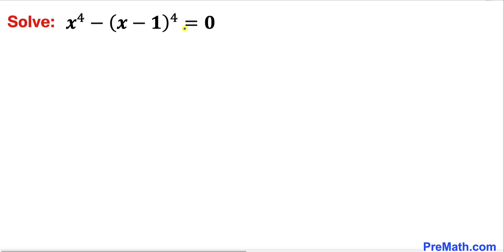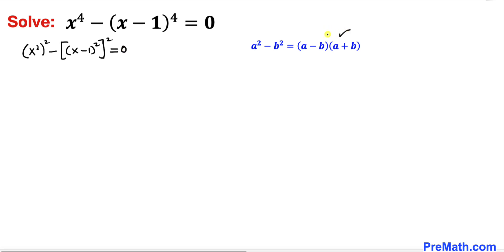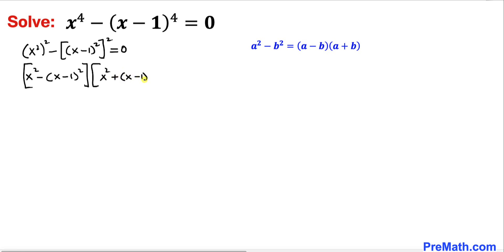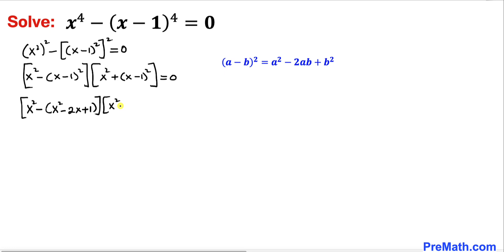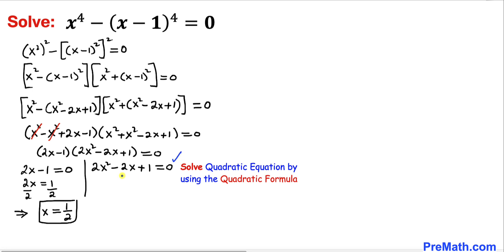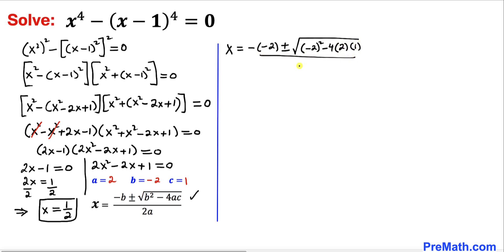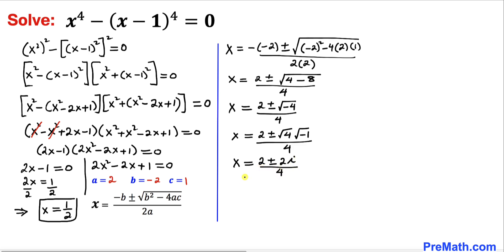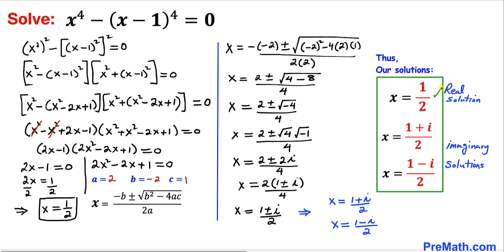Find both Real and Imaginary solutions to (x^4)-(x-1)^4=0 | Math Olympiad Preparation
Learn how to find the real and imaginary solutions to the equation (x^4)-(x-1)^4=0. Step-by-step tutorial by PreMath.com

PreMath PreMath.com MathOlympics HowToThinkOutsideTheBox ThinkOutsideTheBox HowToThinkOutsideTheBox?

blackpenredpen
math olympics
olympiad exam
math olympiad
British Math Olympiad
olympics math
olympics mathematics
Number Theory
mathcounts
math at work
exponential equation
cubic equation
Po Shen Loh
pre math
Olympiad Mathematics
Mathematical Olympiad
Real Solutions
Imaginary Solutions
Complex Solutions
Olympiad Math
competitive exams
imo